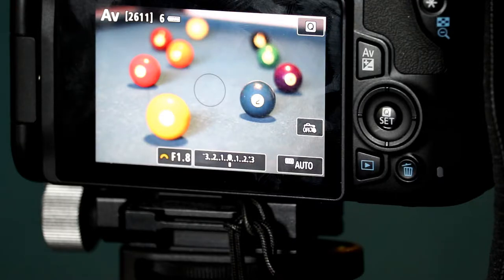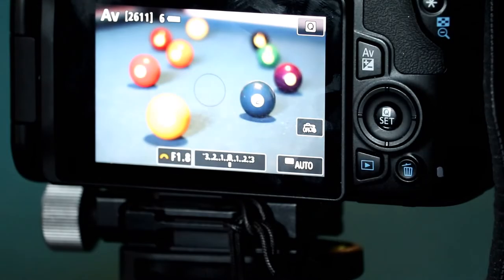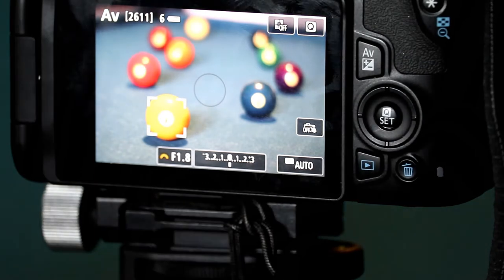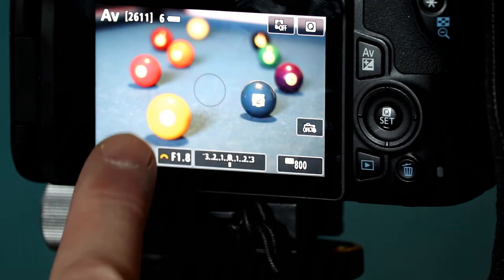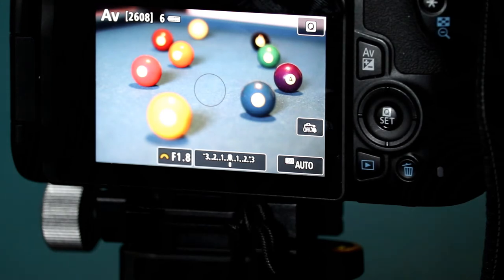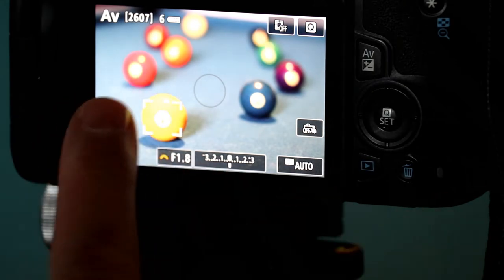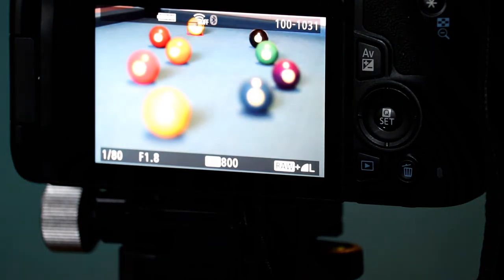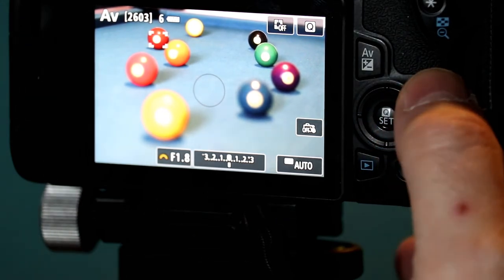Canon 50mm Nifty Fifty vs Yongnuo 50mm lens quick comparison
I have both the Canon 50mm f1.8 and Yongnuo 50mm f1.8 lenses and decided to run a simple bokeh (background blur) test to see which lens may be better between the two.

CANON EF 50mm f/1.8 STM Lens
YONGNUO YN50mm F1.8 Standard Prime Lens

I got the Canon 50mm Lens which included all the following accessories for LESS than buying just the lens alone!
CANON EF 50mm f/1.8 STM Lens + 3 Piece Filter Kit + Lens Dust Blower + Lens Cleaning Pen + Lens Hood + Lens Pouch + Lens Cap Keeper Bundle

I upload new videos of my art on a weekly basis.